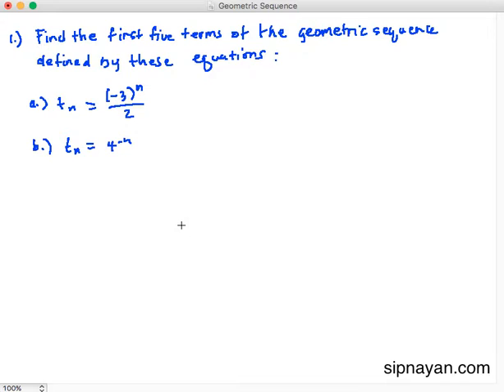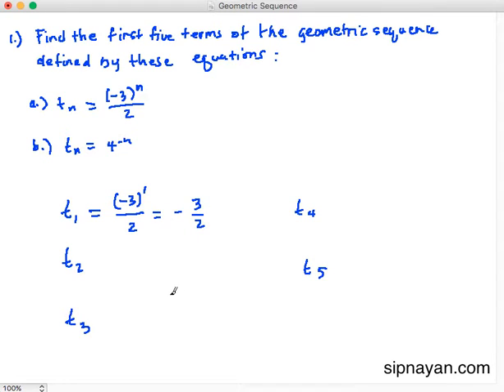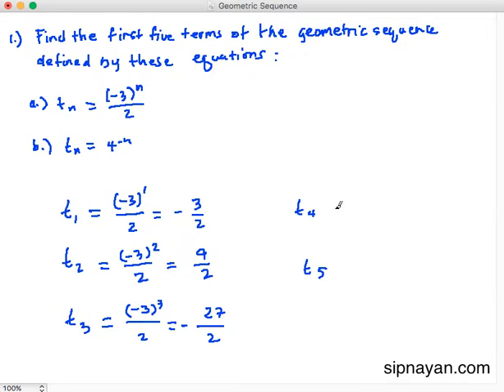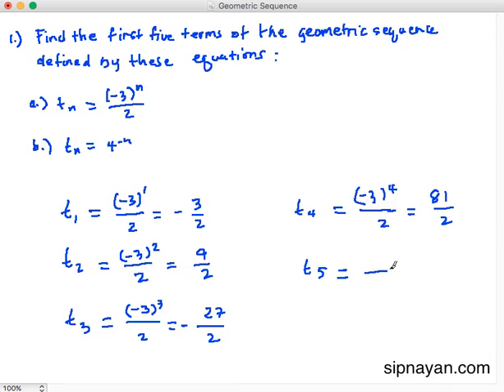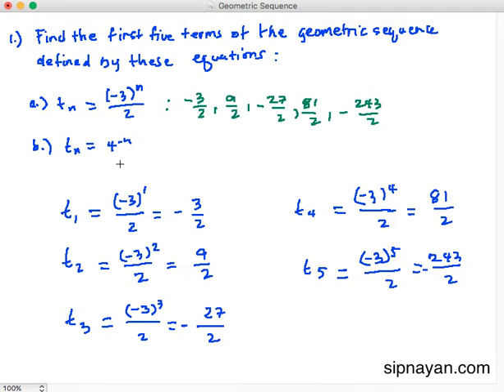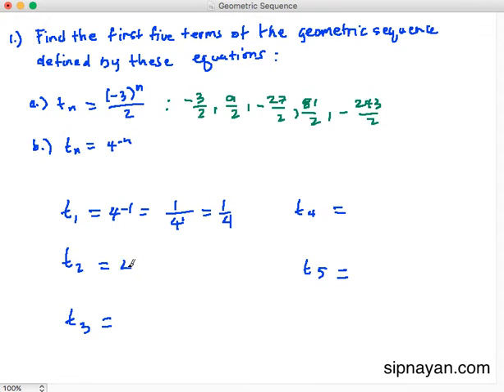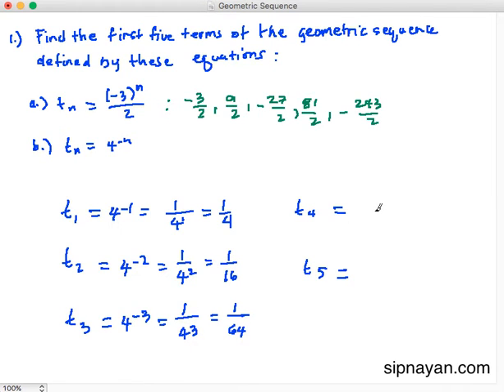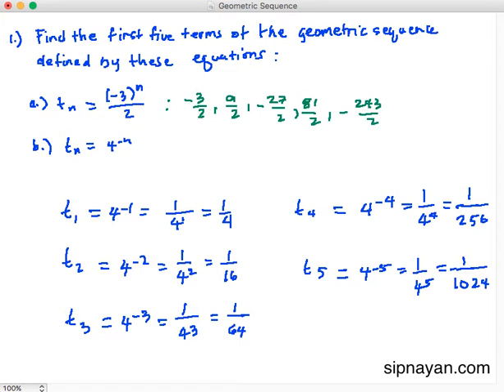GS06 Geometric Sequence Sample Problem 3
In this video, we solve a sample problem on geometric sequence.